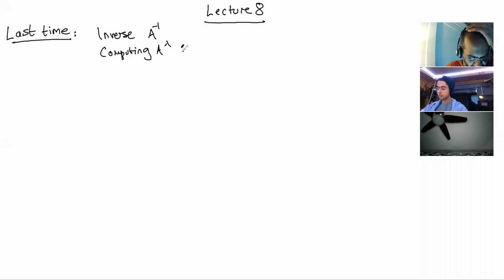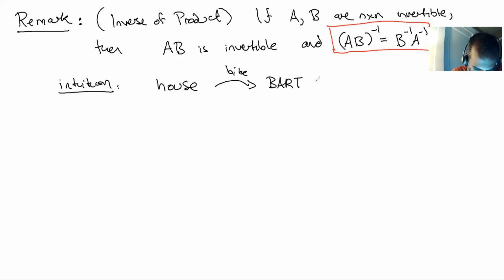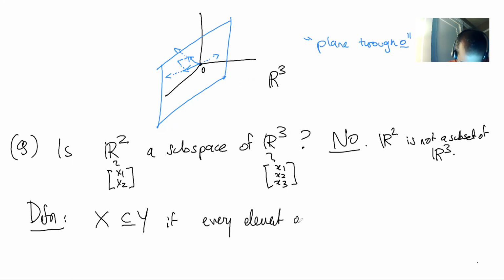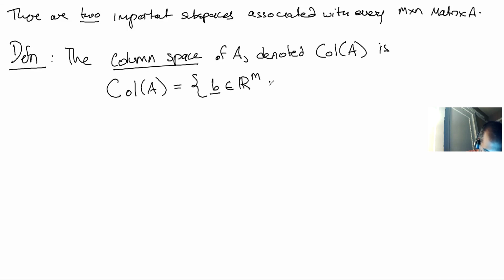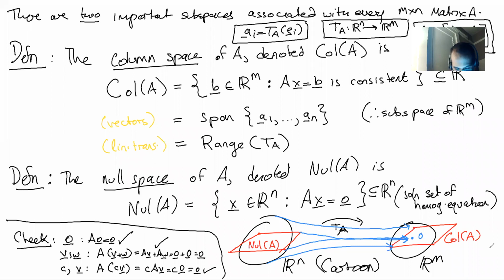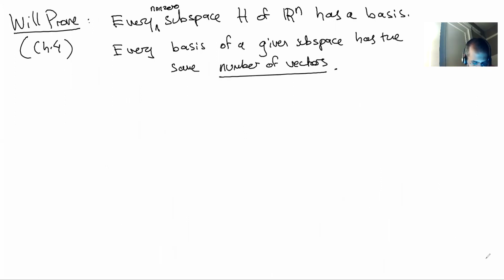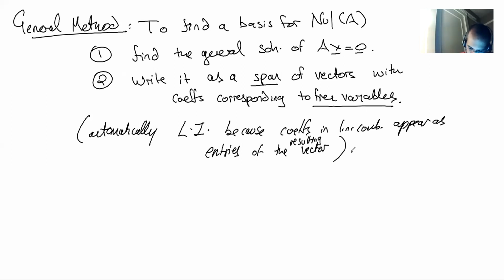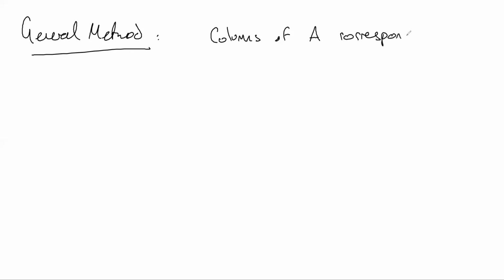Math 54-001 Lecture 8 2/11